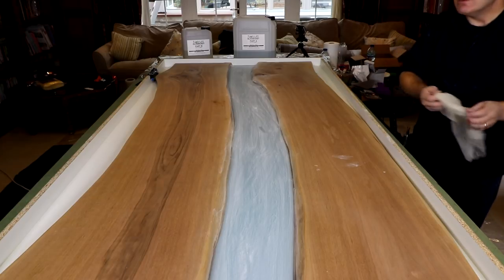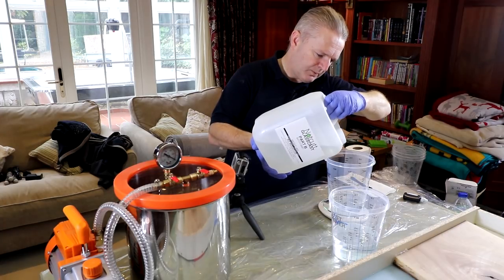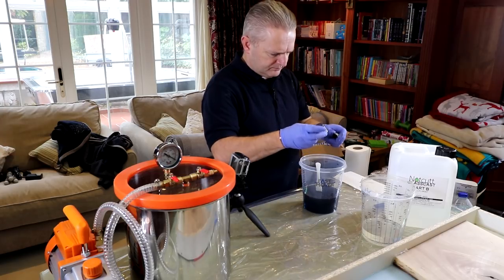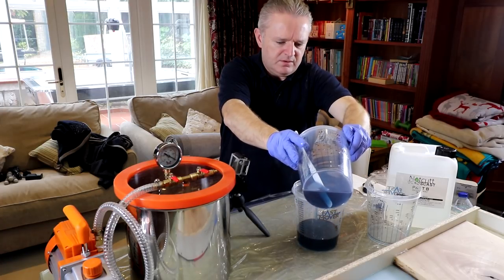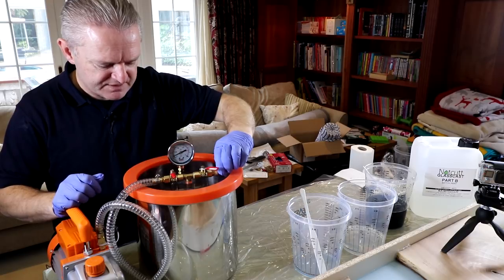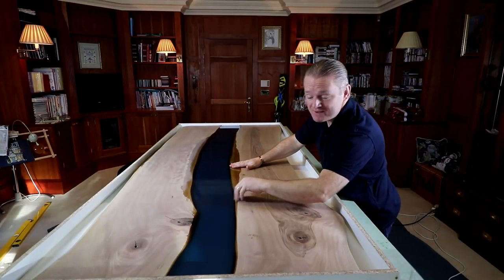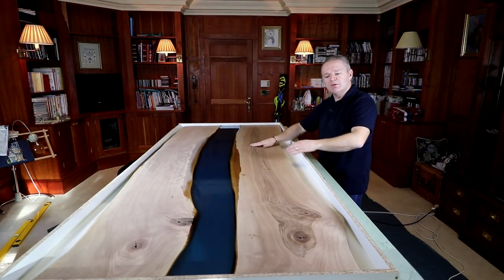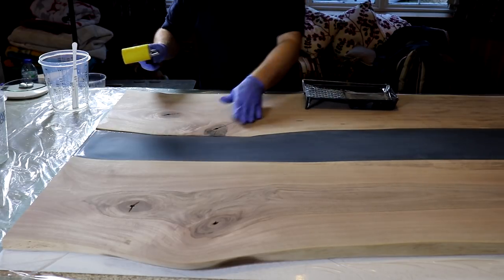River Table 91" / 2.3m & LED Lights - Tutorial Part 3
Creating a coffee table for my lounge, using live edge Walnut boards, with an epoxy resin river fill in the middle and some LED Lights.

DIY Epoxy river Table using casting resin, and Walnut

This video will be in several parts

Random Orbital Sander
Sanding discs (80,120,180,240,320 Grits)
Digital Scales
Resin Syringe
Ear Protection
Quick Clamps
Mixing Sticks

My regular used items:-
- 19Litre Vacuum Chamber and Pump
- Standard wood glue for everyday
- Water-resistant wood glue
- Scratch Awl for marking centers better than a standard Bradawl
- Fiddes Hard Wax Oil, Fiddes are one of the best finishes.
- Thermal Camera iOS, hunt down the draught/cold spots
- Thermal Camera Android, hunt down the draughts/cold spots
- Dimmable LED GU10 bulbs
- Mini Tripod
- Mobile phone Tripod Holder
- Tripod quick release
- Ceramic coating use over resin for extra durable finish
- Large capacity battery pack
- The best Garden hose I have ever had
- Disposable Foam brushes
- Great book, the basics of woodworking joints
- Tower fan for cooling your home in summer
- Fantastic portable aircon units
- My notebook
- Notebooks in colours
- External hard drive
- WD40 I use
- This is a must for me in my cold workshop in the winter months
- My go to webcam, hi-res great quality
- keep them there cables tidy, don’t trip!
- illuminate! Keep the work area illuminated, also use for my computer desk
- Need extra buttons, simplify your workflow
- My Monitor, wow love it.
- Keep toasty and warm in your workshop
- My go to tape measure
- High Viscosity Super glue 50g
- General Purpose super glue 50g
- Coarse Wood shaping wheel for angle grinder
- Medium Wood shaping wheel for angle grinder
- Very Coarse Wood shaping wheel for angle grinder
- Fine Wood shaping wheel for angle grinder
- Cabinet scraper for that fine finish without using sandpaper
- Blue roll, multiple uses
- 5 Minute epoxy glue
- Contact adhesive
- My go to Pencils
- Ear Protection PPE
- Sanding block for sanding discs
- Heat Protection mat for when plumbing
- Drill gauge size
- Wood moisture meter
- RODE wireless Mic
- Face Shield
- Spindle sander
- One of my best every day carry items
- Keep your log burner at the correct temperature
- So handy if you are threading cables under floors, in cavity etc
- circulate the heat from your log burner
- This is a must have book for any beginner woodturner
- My work trousers
- My blue polo tops
- 1/4" reliable router
- My new workshop router table
- 1/2" powerful router, for the router table and manual use
- 1/4” router, light use, great for leaving a round over cutter in
- Workbench router stand
- Router bible, learn to use a router
- Depth gauge for setting router cutter depth/height
- Credit card size Diamond stone, perfect for sharpening router cutters
- Full size Diamond stone
- Set your table saw or mitre saw to the correct angle
- Digital angle ruler
- Countersink your screws
- Drill set
- Convenient multi set for every occasion
- For that perfect edge when cutting in